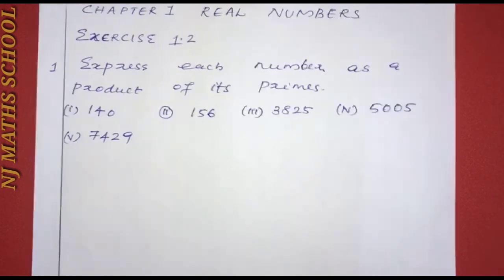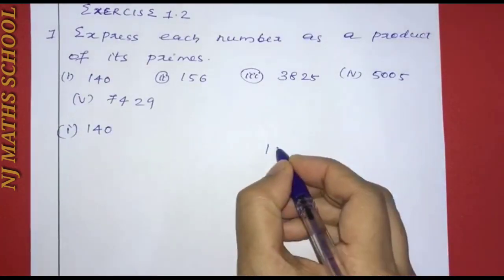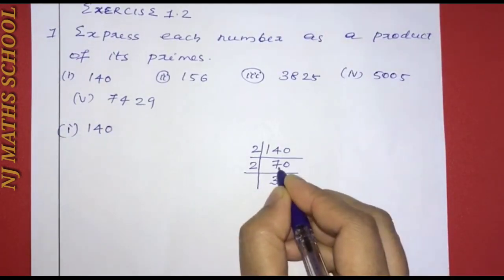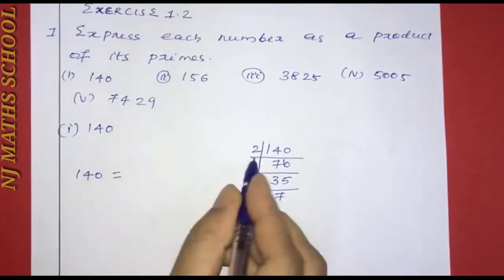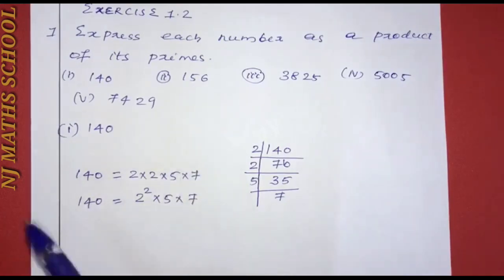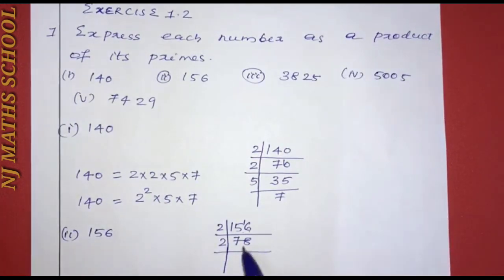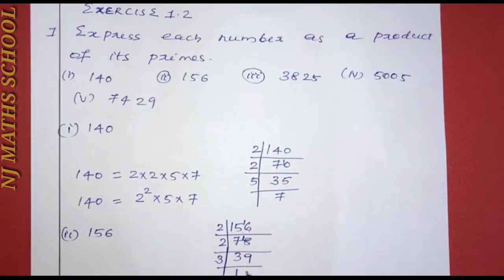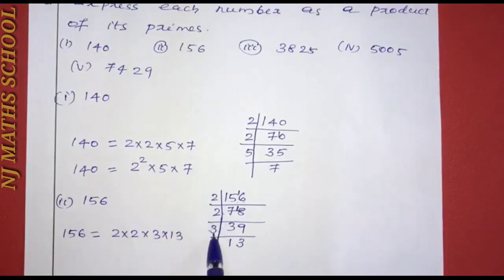Class 10 (CBSE) MATHEMATICS CHAPTER 1 REAL NUMBERS -(MALAYALAM)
NCERT
CLASS 10
CHAPTER 1 -REAL NUMBERS
EXERCISE 1.2 Q.NO 1 -( MALAYALAM)